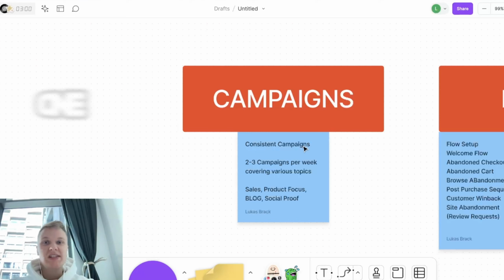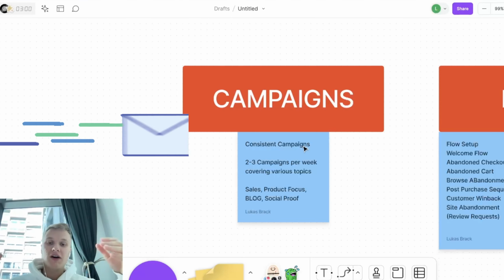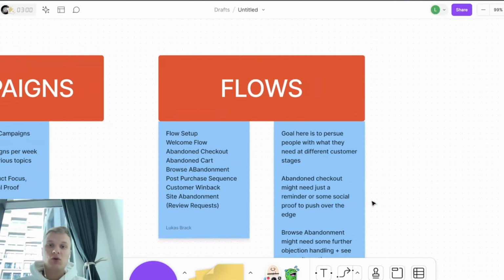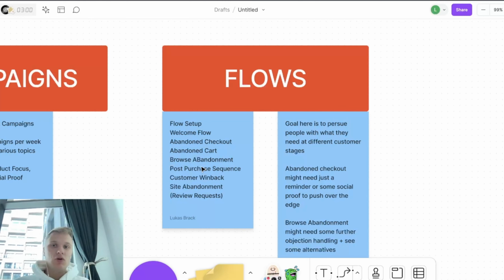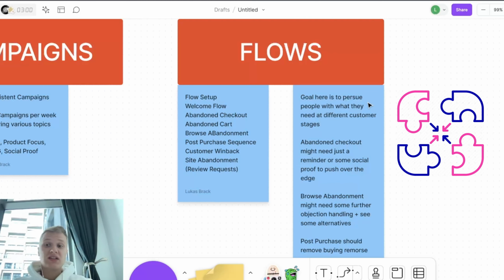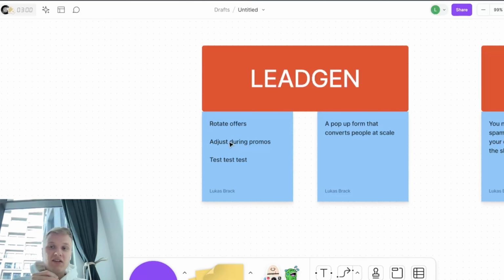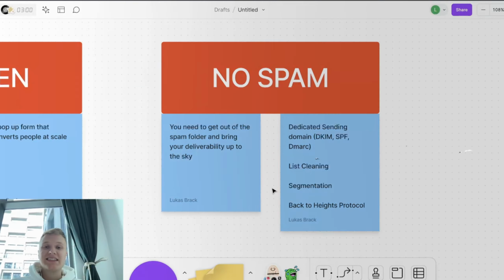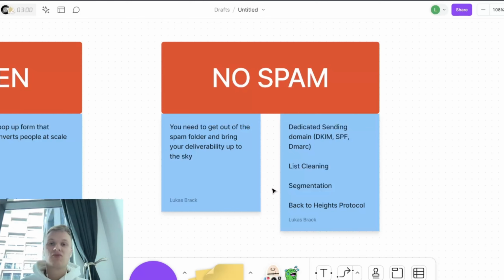The Four Key Fundamentals for Email Marketing You Need to Know for 2024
In this video I show you the four key fundamentals you need to master to make your email marketing work in 2024. Most people overcomplicate things which does more harm than good so I help you understand what exactly you need to focus on.

Are you an ecommerce brand owner?

If so schedule a call to get a FREE AUDIT of your exisiting email efforts and a step by step guide tailored to your store on how YOU can grow profitable:

If you want to see more case studies & how to go from below 5% in email revenue to 32%+ in 42 days in various niches (skincare, clothing, kids, home décor, activewear, etc.) feel free to go through this playlist